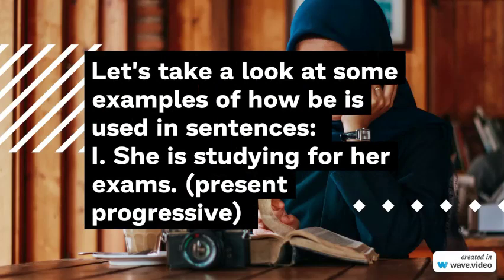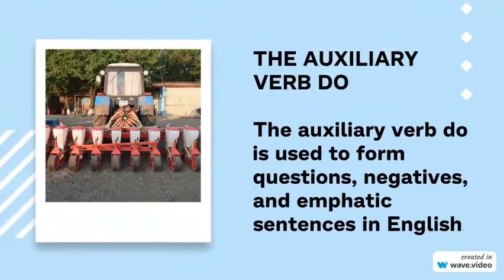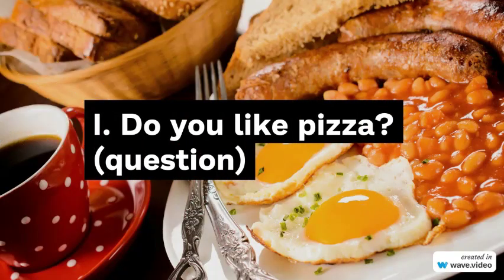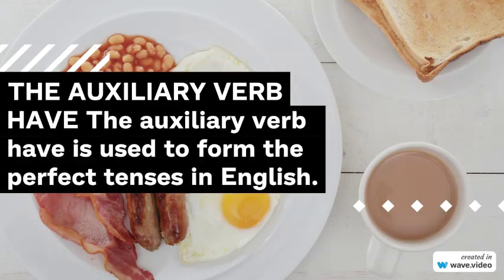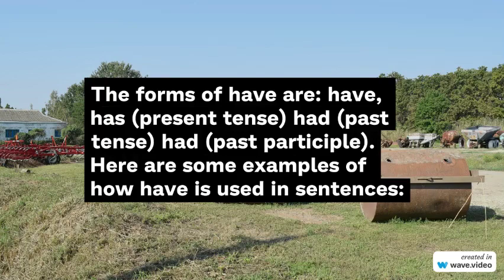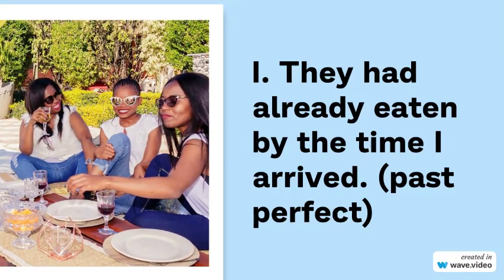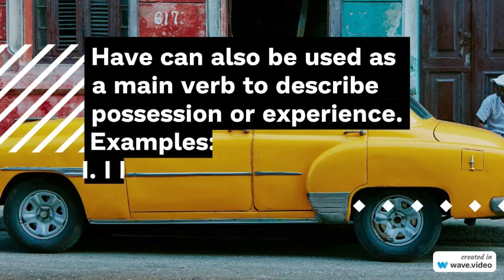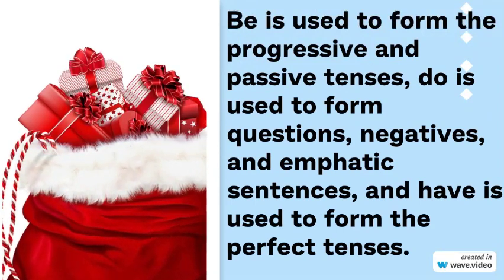THE AUXILIARY VERBS BE, DO, AND HAVE / ENGLISH GRAMMAR LESSON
The auxiliary verbs 'be', 'do', and 'have' are known as primary auxiliary verbs. They can be used as auxiliary verbs and also as main verbs. As auxiliary verbs, they modify other verbs in a full verb phrase, e.g. is reading, was reading, are reading, has read, have read, etc. In this way, they give information about the tense and aspect of the verb phrases in which they are used. As main verbs, they simply express action or state of being in sentences in which they are used, e.g. Messi plays football (action); He is a footballer (state of being).

Learning how to use these auxiliary verbs correctly is of central importance to the correct use of English. In this video, you'll learn about these auxiliary verbs and how to use them in communicating your ideas accurately and correctly in both your speech and writing.

TRAINING COURSES:
HOW TO SET UP AN ONLINE TEACHING BUSINESS:

EBOOKS
1. Good Success In English – Complete Study Package for English Learners
2. Good Success Handbook: A Study Package For Senior School Certificate Level
3. How to Score High in English Exams
4. How To Turn Your Ideas And Skills Into Products (Self-Development eBook)
5. Mobilizing Your Talents And Skills For Amazing Success (Selfevelopment eBook)
6. The Secrets Of Digitizing And Monetizing Your Skills (Self-Development eBook)
7. The Blueprint For Amazing Career Success (Self-Development eBook)
8. Self-Discipline As A Catalyst To Success (Self-Development eBook)
9. From Busy & Broke to Productive & Rich (Personal Development Book):
10. Break Your Barriers & Achieve Your Dreams (Personal Development Book)
11. How to Create & Sell Info Products in 5 Easy Steps